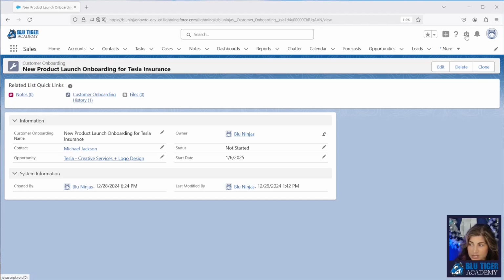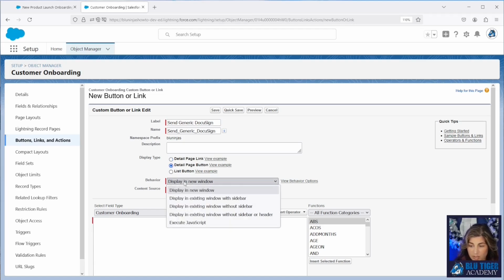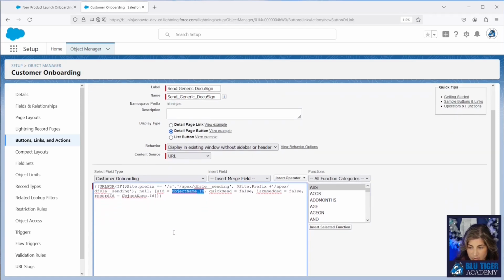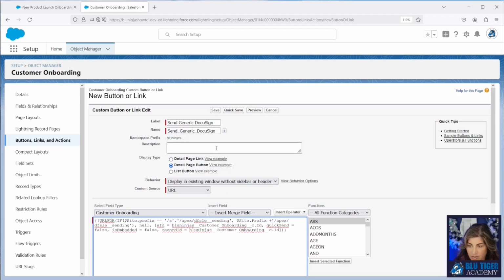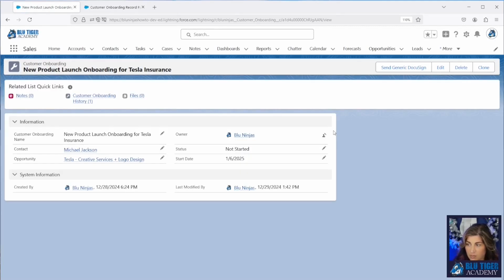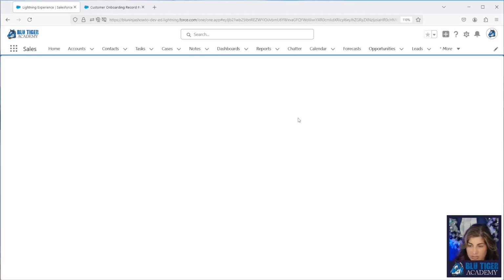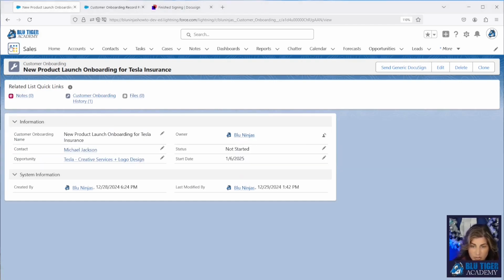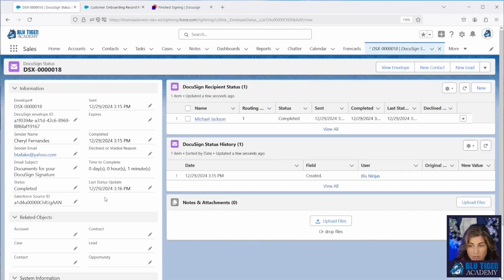DocuSign + Salesforce: How to Configure a Basic Send Button for Any Object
In this video, you will learn how to create a generic Docusign button that you can add to any Salesforce object in minutes. It will allow your users to easily upload any document, configure the field merges, signature tags and recipients. We recommend using this option when there is a one off document that needs to be sent for signature and you do not want to write data back and forth between Salesforce and the Docusign document.

You will learn how to:
 - Create a custom button on any object to allow a user to send documents via Docusign
 - Limitations of this method and when it should be used

Button URL:
{!URLFOR(IF($Site.prefix == '/s','/apex/dfsle__sending', $Site.Prefix +'/apex/dfsle__sending'), null, [sId = ObjectName.Id, quickSend = false, isEmbedded = false, recordId = ObjectName.Id])}

Blu Tiger Academy Resources:

Docusign + Salesforce: Send Proposal from Opportunity w/ Opportunity Products - this video shows you how to setup a Docusign Envelope template record

0:00 Intro
0:30 Overview of Use Case
1:50 Create Custom Button
3:19 Test Sending Document using new button
5:24 Wrap-up